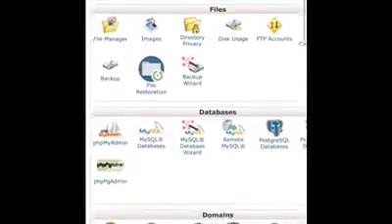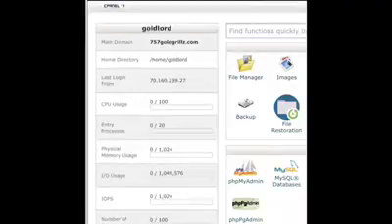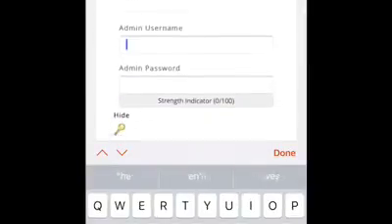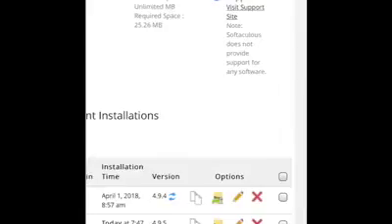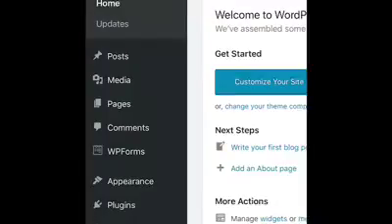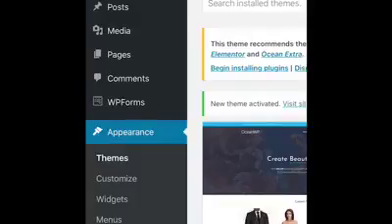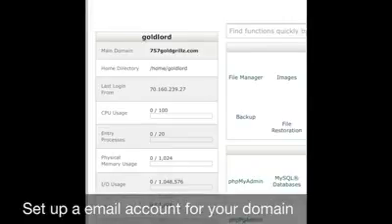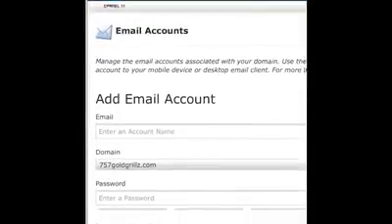How to install a Wordpress website in 7 mins.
How to install a website in 7 mins.

In this video I show you how to install a Wordpress site in cPanel using one click install.

I also cover how to setup a email account for your new website using cPanel.